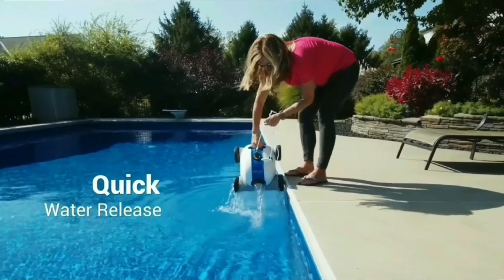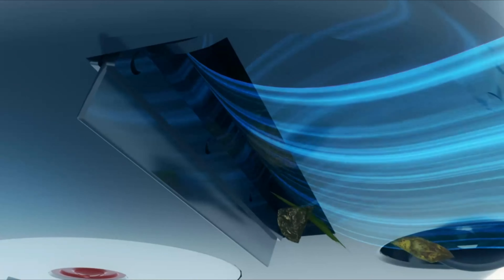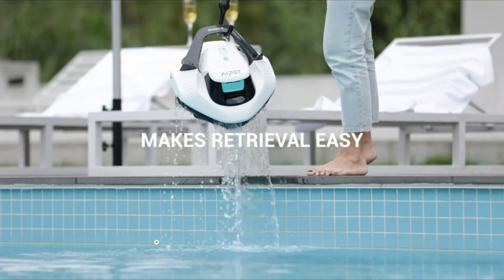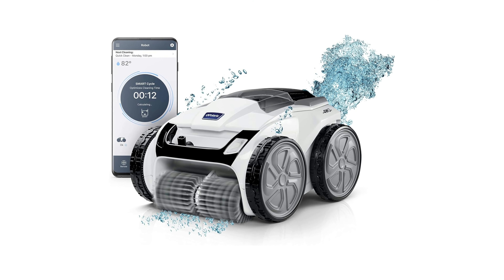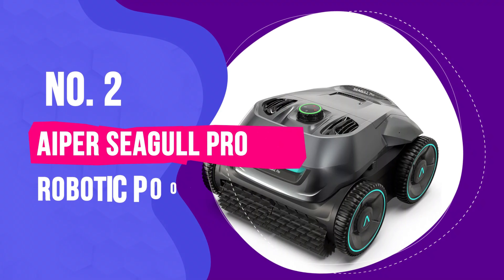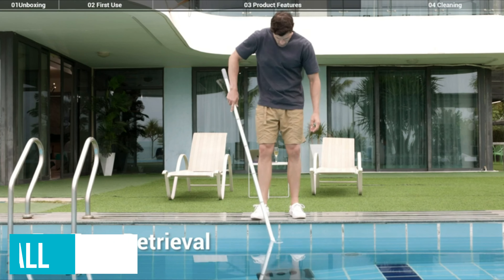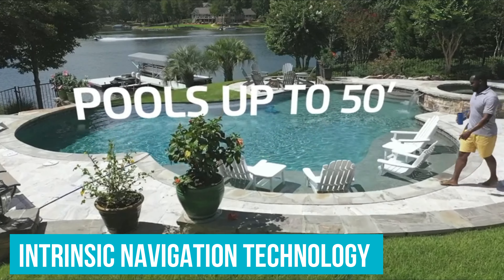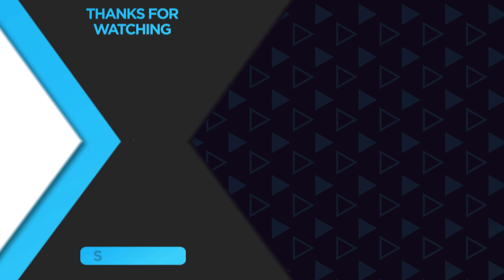Best Robot Pool Cleaners 2025 [Don't Buy Until You WATCH This!]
Links to the Best Robot Pool Cleaners 2025 are listed below. At Valid Consumer, we've researched the Best Robot Pool Cleaners 2025 saving you time and money.

► 6. WYBOT Cordless Robotic Pool Cleaner
► 5. Aiper Seagull SE Robotic Pool Cleaner
► 4. Dolphin Premier Robotic Pool Cleaner
► 3. Polaris VRX iQ+ Smart
► 2. Aiper Seagull Pro
► 1. Dolphin Nautilus CC Plus

Gone are the days when pool maintenance was a back-breaking chore. Enter the era of robot pool cleaners—sleek, efficient, and the pinnacle of pool-cleaning technology! These futuristic marvels glide effortlessly across your pool's floor and walls, vacuuming debris and scrubbing away algae, ensuring a pristine swim every time. Not only do they promise crystal-clear water, but they also bring a touch of modern luxury to pool care, minimizing manual intervention and maximizing relaxation.

If you ever dreamt of a self-maintaining pool, your wish has come true. The best robot pool cleaners are not just machines; they're a testament to human innovation. Equipped with intelligent sensors and advanced algorithms, they map out your pool's unique shape and tackle dirt with precision. Imagine sipping your favorite drink, watching your robotic assistant do the job, and diving into a spotlessly clean pool whenever the mood strikes. It's not just cleaning—it's an experience!

Hope you enjoyed my Best Robot Pool Cleaners 2025 video.